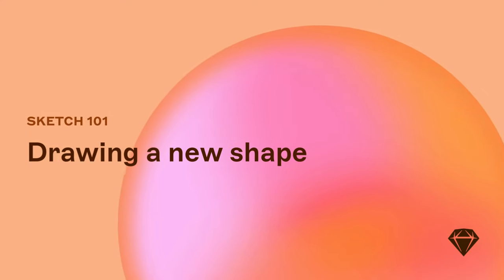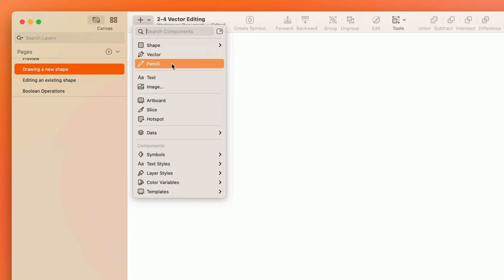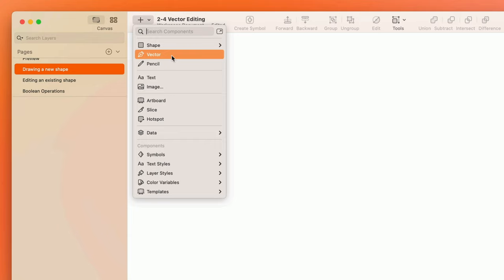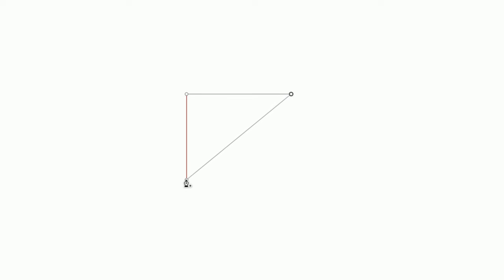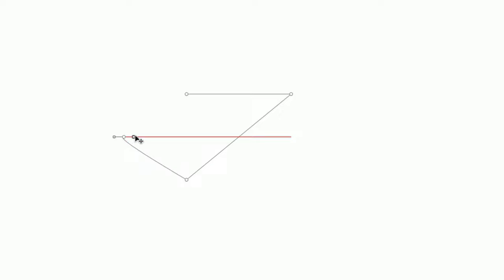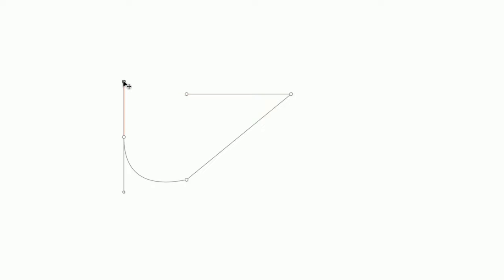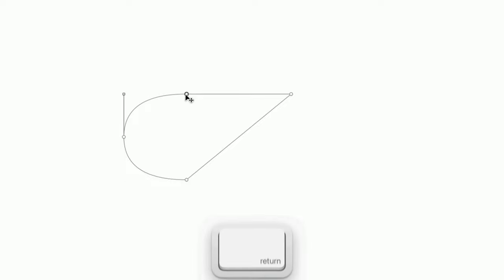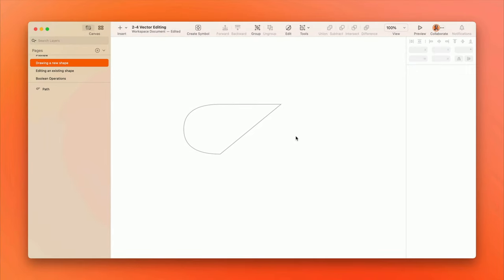How to draw a shape in Sketch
As well as being able to insert basic shapes, you can also draw your own shapes from scratch. In this lesson, Joseph will show you how ✏️

Whether you're new to Sketch or brushing up on your skills — check out our Sketch 101 course

LINKS... 🔗